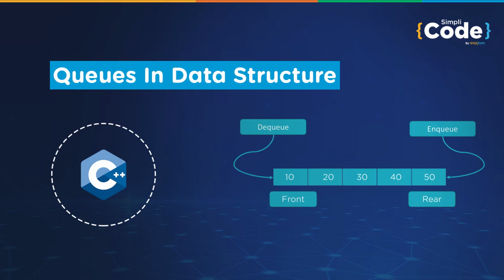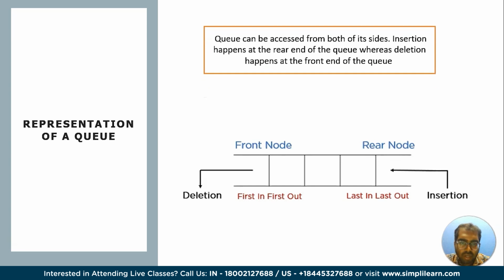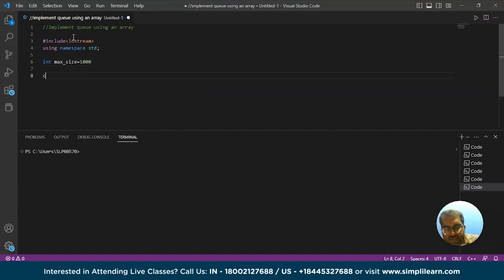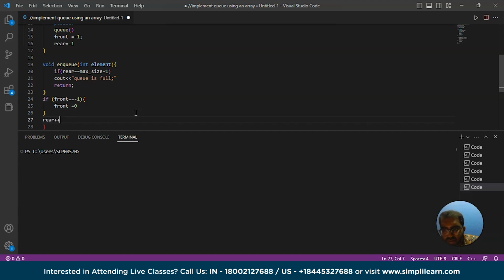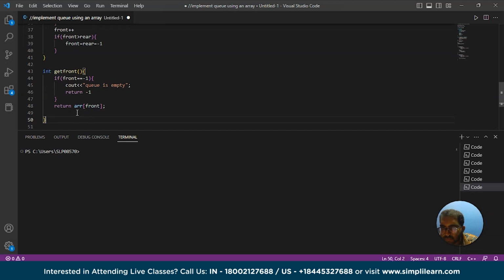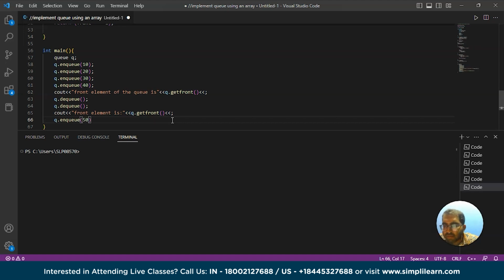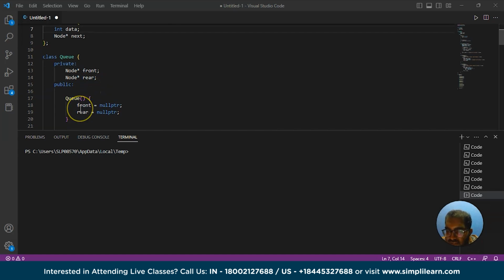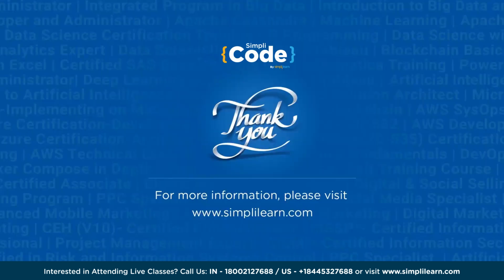Queue in Data Structure | Introduction to Queue Data Structure | Data Structure Tutorial |SimpliCode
This " Queues in Data Structure" tutorial will help you understand the basics of Queue Data Structure from the scratch. In this Tutorial, we will discuss What a queue is, How to use it, Queue operations & Implementation:using C++. A queue is an abstract linear data structure that acts as a collection of elements that are added and removed in accordance with the First in First out (FIFO) method.nd only, called the top of the stack. The last element that is added to the stack is the first one to be removed (Last-In, First-Out - LIFO). Furthermore, This Data Structure tutorial demonstrates practical demo on Queues using C++ for a better learning experience.Following are the topics covered in this tutorial:

00:00 Introduction to Queue Data structures
02:09 What is Queue in Data structures?
03:41 Representation of Queues
05:10 Operations on Queue data structure
07:10 Implementation in visual studio code using c++

👉What is Queue in Data Structure?
Queue in data structure is an abstract data type that follows the FIFO principle for insertion and deletion. The item that enters the queue at first leaves the queue first, and the item that enters at last will definitely get removed at the end. While developing applications that work on the FCFS approach, it is widely implemented, for example, ready queue in time scheduling algorithms. The queue is also implemented in cases where applications don't need a synchronous transfer of data. Thus, a queue is an important data structure.

👉A real-life analogy for a queue could be a line of people waiting to buy tickets or board a bus, where the first person in line is the first to be served, and new people join the back of the line.

🟢 About Post Graduate Program In Full Stack Web Development:

This program will give you the foundation for building full stack web apps using the Java programming language. You'll begin with the basics of JavaScript, and then venture into some of the more advanced concepts like Angular, Spring Boot, Hibernate, JSPs, and MVC. Now is a perfect time to get started on your career as a full stack web developer!

✅ Key Features:
- 8X higher interaction in live online classes conducted by industry experts
- 20 lesson-end and 5 phase-end projects

✅ Skills Covered:
- Agile
- JAVA
- DevOps
- HTML5 and CSS3
- AWS
- JavaScript ES6
- Servlets
- SOAP and REST
- JSP